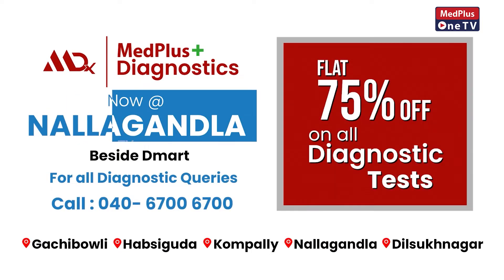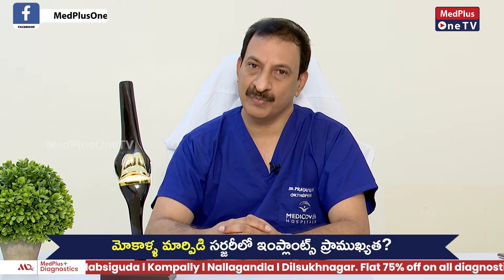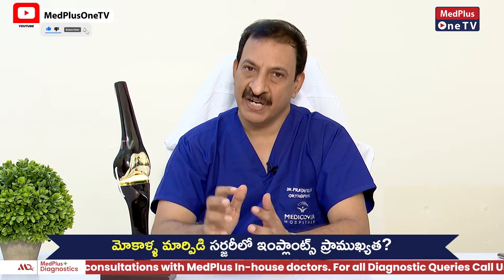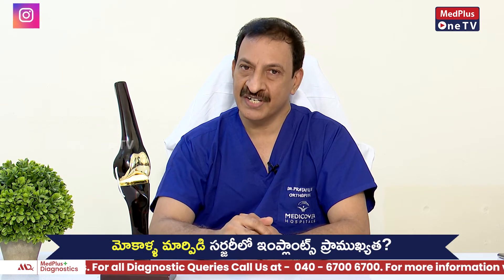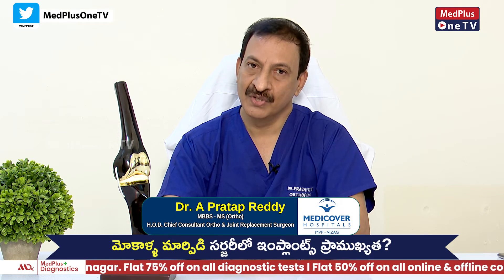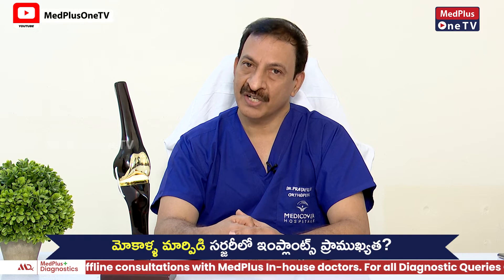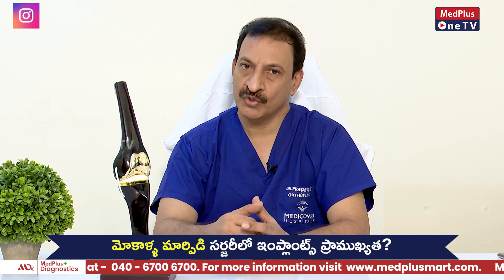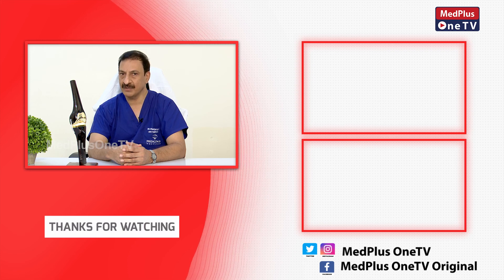Implants Role at Knee Replacement Surgery in India l Dr. Prathap Reddy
This is the most common type of implant. It features a metal femoral component that rides on a polyethylene plastic spacer attached to the tibial component.